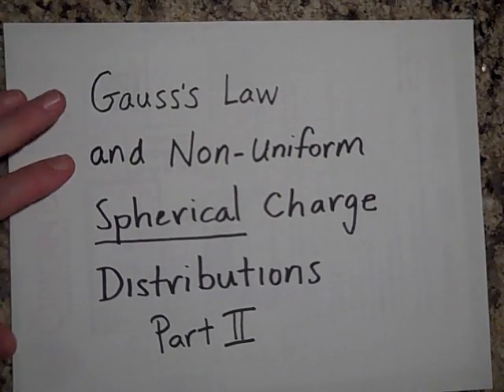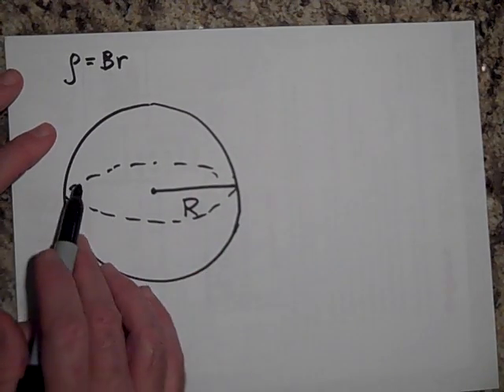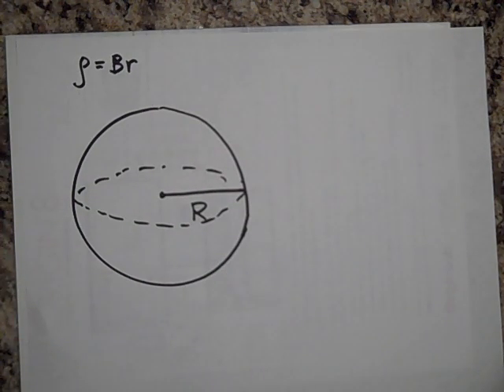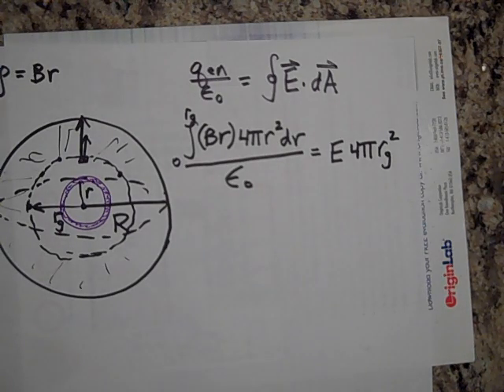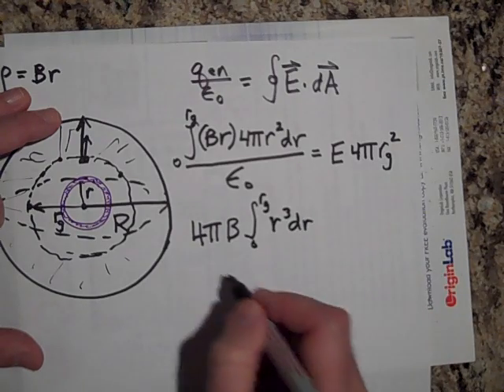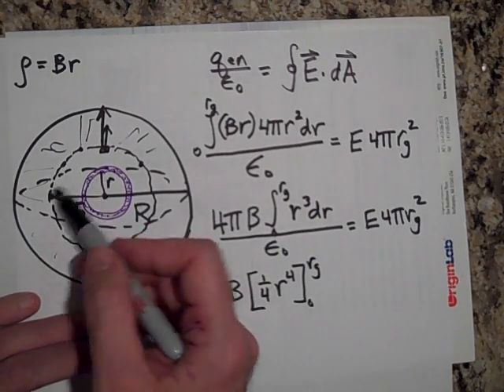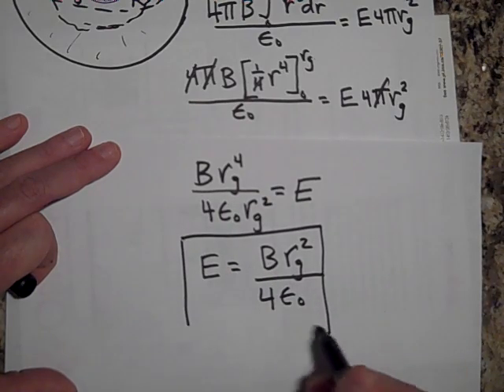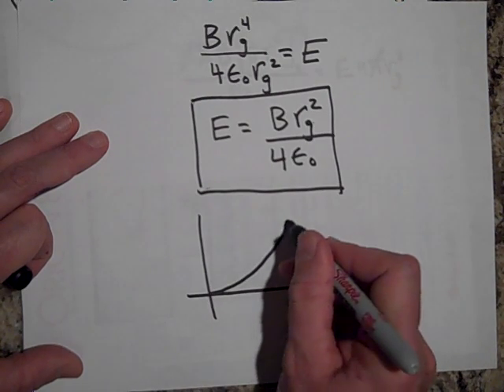Gauss's Law and Non-Uniform Spherical Charge Distributions (part II)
Part 2 of Gauss's law and Non-Uniform Spherical Charge Distributions.  This is at the AP Physics level.